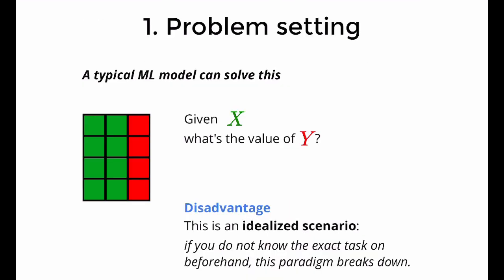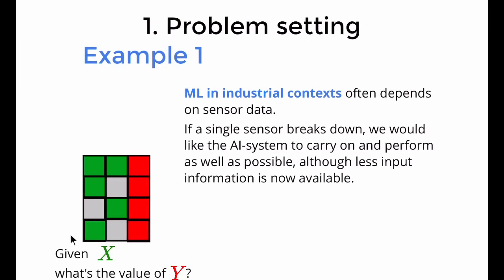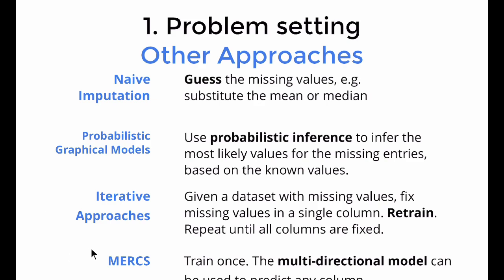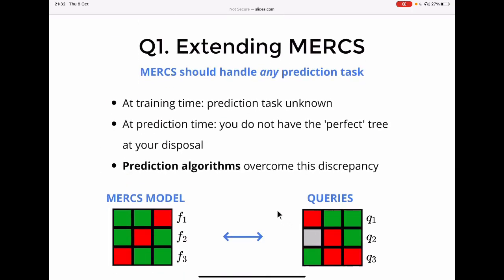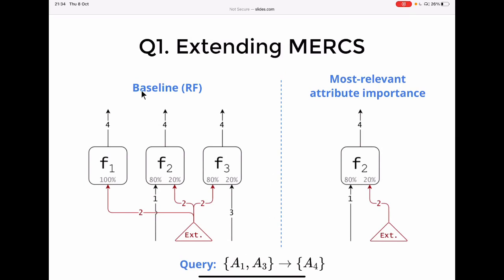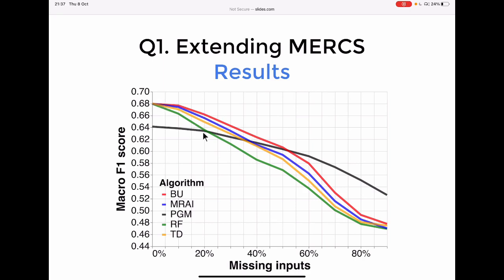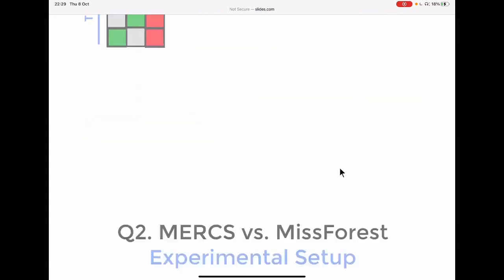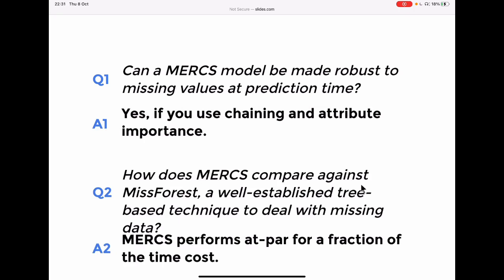Missing Value Imputation with MERCS: A Faster Alternative to MissForest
Title: Missing Value Imputation with MERCS: A Faster Alternative to MissForest
Authors: Elia Van Wolputte and Hendrik Blockeel
Abstract: Fundamentally, many problems in Machine Learning are understood as some form of function approximation; given a dataset D, learn a function fX →Y . However, this overlooks the ubiquitous problem of missing data. E.g., if afterwards an unseen instance has missing input variables, we actually need a function fX ′→Y with X′ ⊂ X to predict its label. Strategies to deal with missing data come in three kinds: naive, probabilistic and iterative. The naive case replaces missing values with a fixed value (e.g. the mean), then uses fX →Y as if nothing was ever missing. The probabilistic case has a generative model M of D and uses probabilistic inference to find the most likely value of Y , given values for any subset of X. The iterative approach consists of a loop: according to some model M, fill in all the missing values based on the given ones, retrain M on the completed data and redo your predictions, until these converge. MissForest is a well-known realization of this idea using Random Forests. In this work, we establish the connection between MissForest and MERCS (a multi-directional generalization of Random Forests). We go on to show that under certain (realistic) conditions where the retraining step in MissForest becomes a bottleneck, MERCS (which is trained only once) offers at-par predictive performance at a fraction of the time cost.